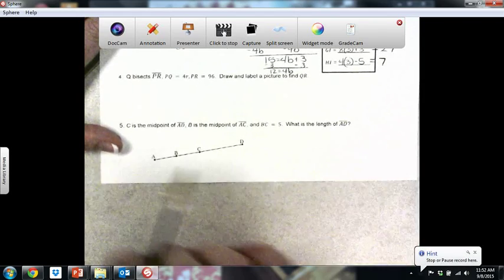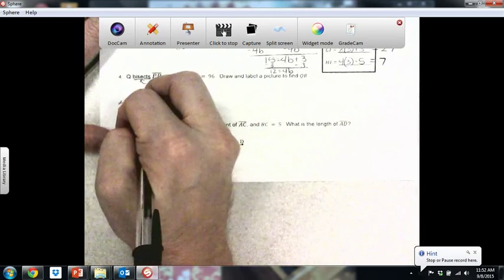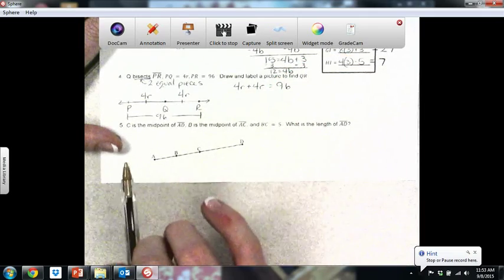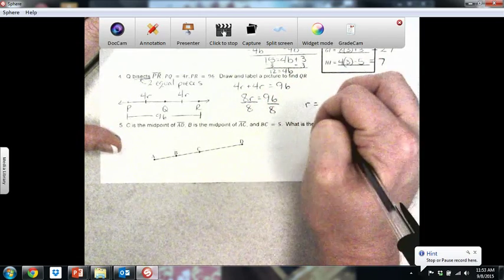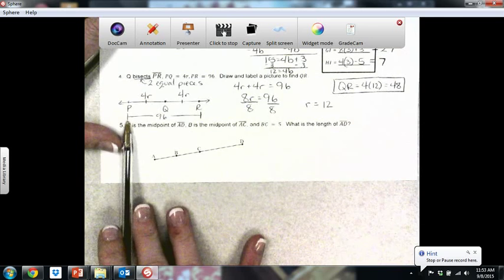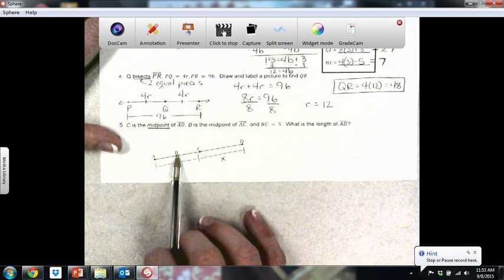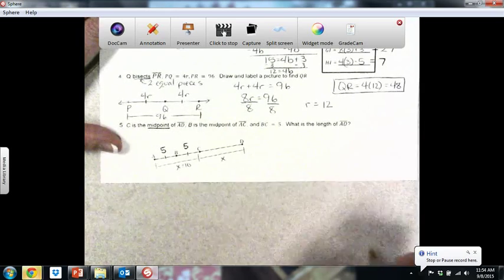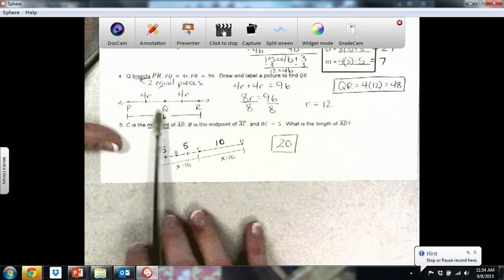App Geo - Ch. 1 Review - Q4&5